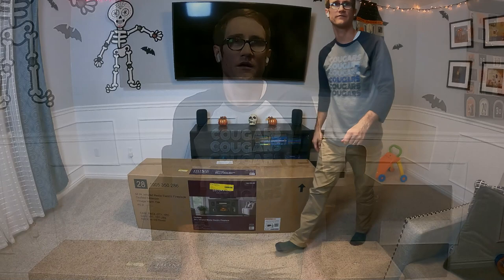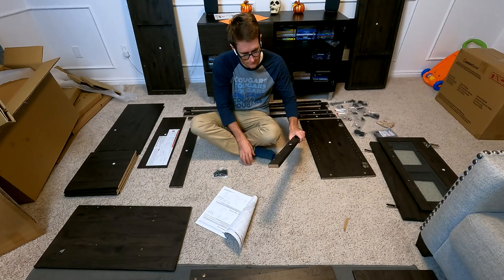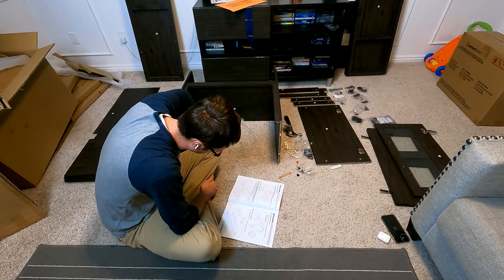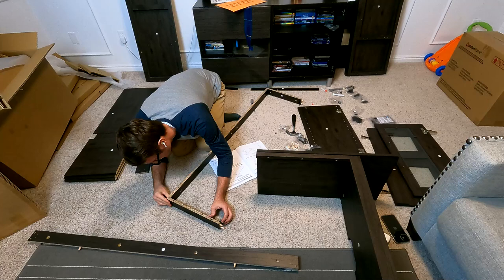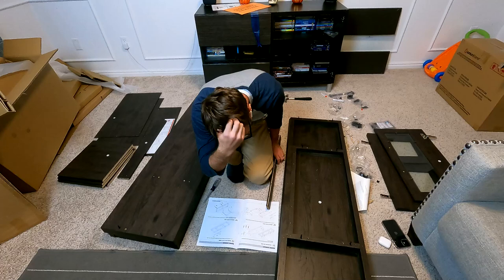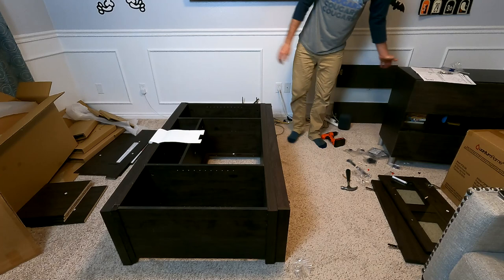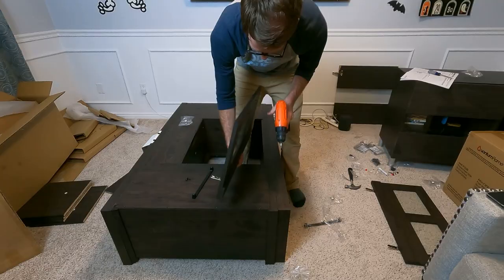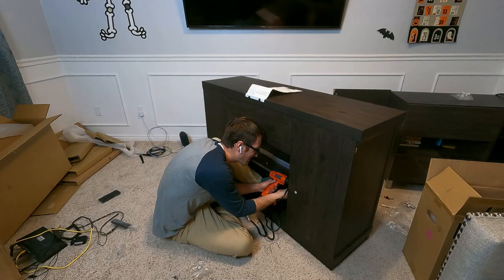How to Assemble Home Depot Caufield 54 in. Electric Fireplace TV Stand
We picked up a Home Depot Caufield electric fireplace tv stand. It is a great deal at $299. Here is how you assemble it.

Caufield 54 in. Media Console Infrared Electric Fireplace in Vintage Warm Oak